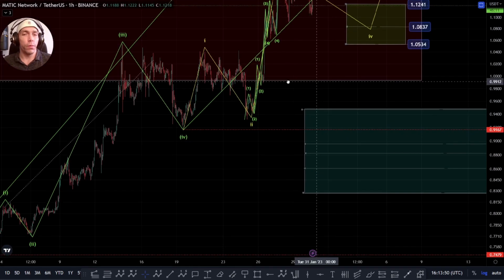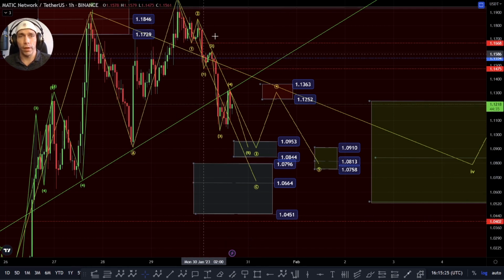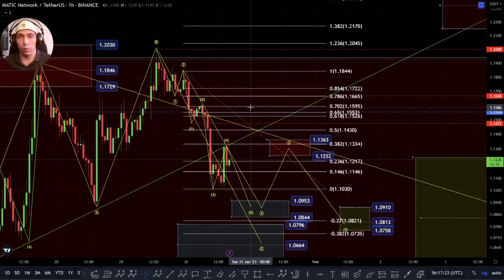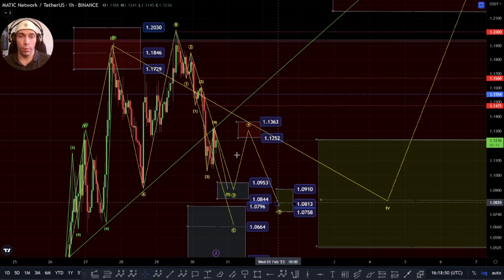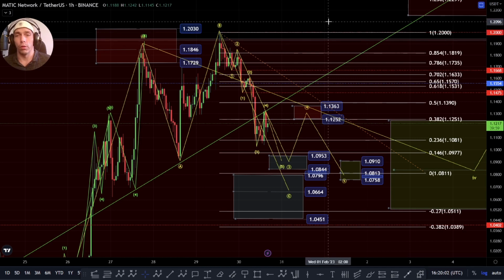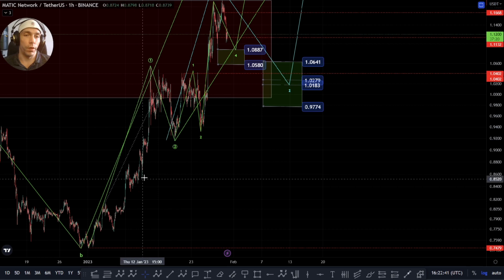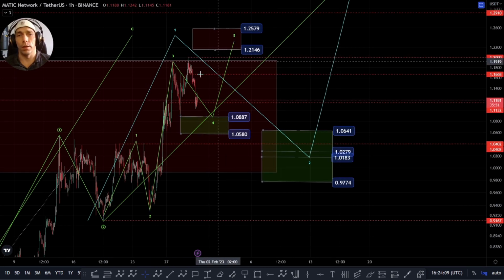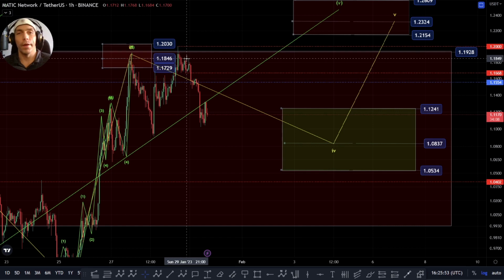🐂WHO IS IN CONTROL?🐻 POLYGON MATIC Price UPDATE - Technical Analysis and Analysis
👉 Trading View.